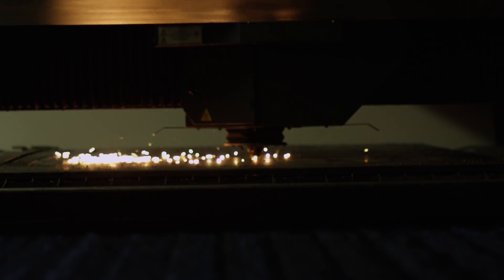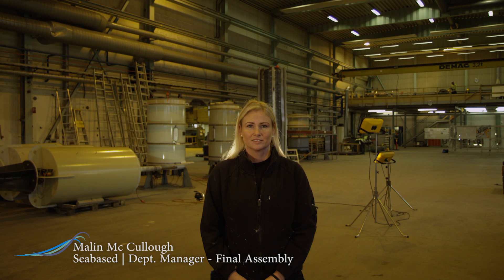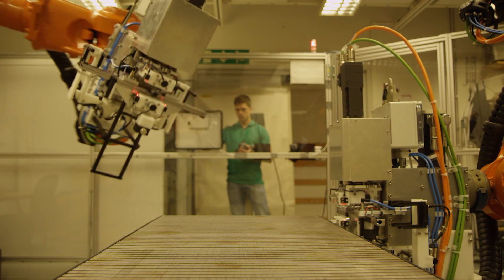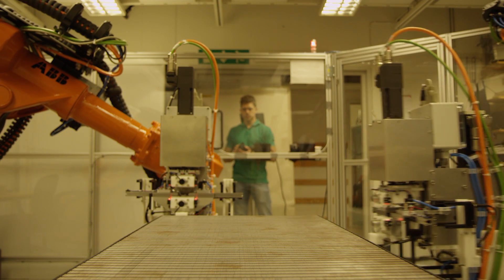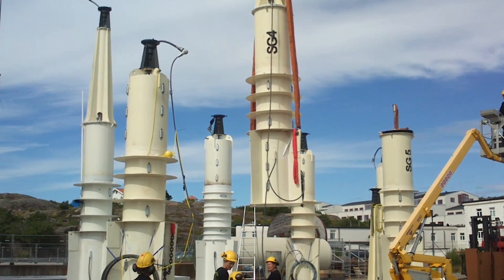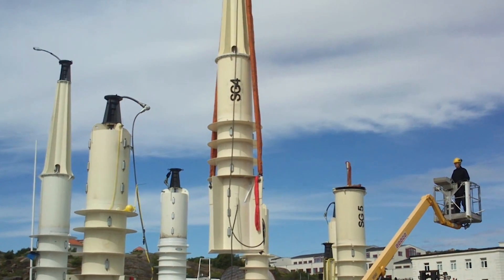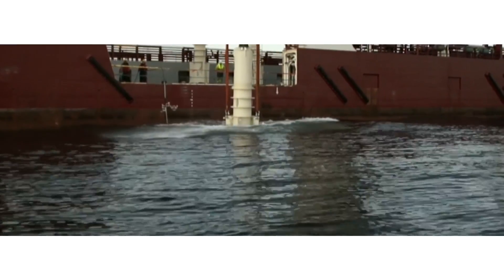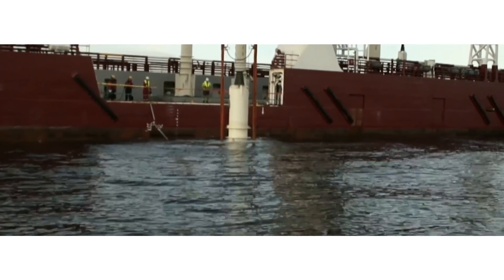Seabased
Seabased wave energy plants are complete systems consisting of a number of Wave Energy Converters, WECs, each comprising a point absorbing buoy on the ocean surface directly connected to a linear generator on the ocean floor, and an electrical system which provides electrical conversion and transmission of the generated energy to the grid connection point on shore.

The functionality of the total system has been verified through the grid connection of the Sotenäs Wave Power Plant and subsequent generation of power to the Nordic Electricity Grid.

Locating the linear generators on the seabed protects them from the extreme conditions that may occur on the sea surface and helps minimizing the maintenance required. Combined with a mechanically simple (very few moving parts) and robust generator technology, an efficient energy conversion system can be achieved.

The Seabased solution is highly modular and smaller or larger wave power plants can easily be built up from the same standard building blocks. This design philosophy also facilitates a stepwise build-up or expansion, increasing flexibility and reducing investment risk.

Manufacturing is carried out at the Seabased factory in Lysekil, Sweden, a deep integration facility with the capability of carrying out in-house most of what is required for the delivery of a complete wave energy plant. With complete control of all operations such as cutting, welding, machining, milling, sand blasting, painting, etc as well as final assembly and testing, quality as well as cost efficiency are ensured. Some of the operations are robotized.

Seabased has a very comprehensive patent portfolio, comprising around 20 patent families and with each patent filed in multiple jurisdictions focusing on Sweden and Western Europe, USA, Canada, Brazil, China, India, Japan, Indonesia, Australia and New Zealand.

According to sources such as World Ocean Review, the global technical potential of wave energy is huge and estimated at 10,000 to 15,000 TWh per year, corresponding to around 1,000 billion USD of electricity sales per year.

Today, a Seabased wave energy plant can be supplied at a cost which is well competitive with renewable energy sources such as wind or solar PV as well as with diesel power generation.

Within a few years the continuing improvements in our technology and operations, investments in more efficient production, etc and the benefits to be derived from economy of scale, will enable us to offer competitively to a substantially broader market.

Since the beginning the focus has been on an environmentally friendly design. All materials and components are well known and compatible with the environment. The use of chemicals and oils has been minimized. The visual impact from a Seabased wave energy plant is limited to the view of the buoys.